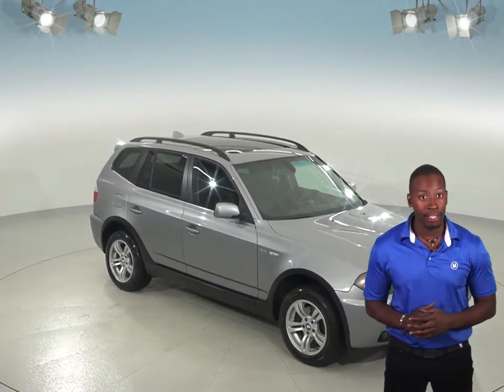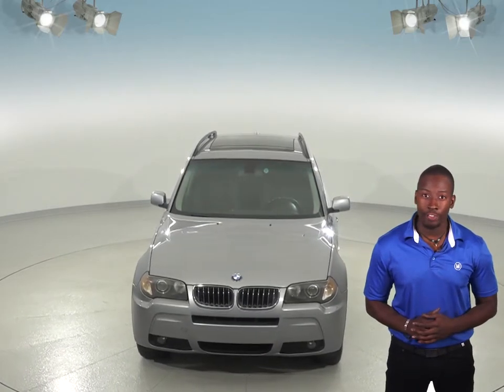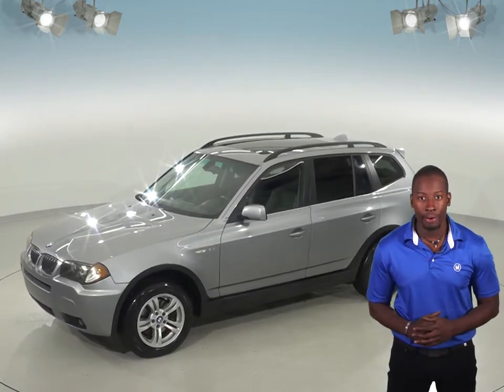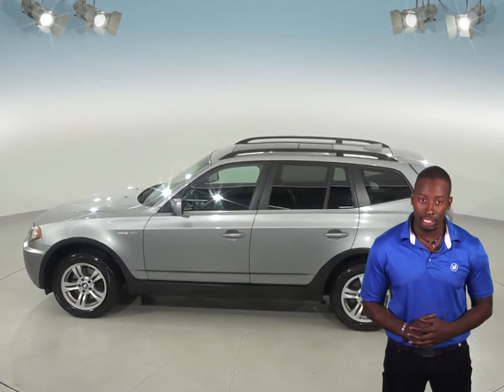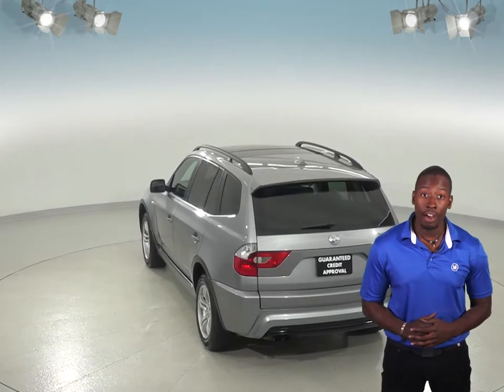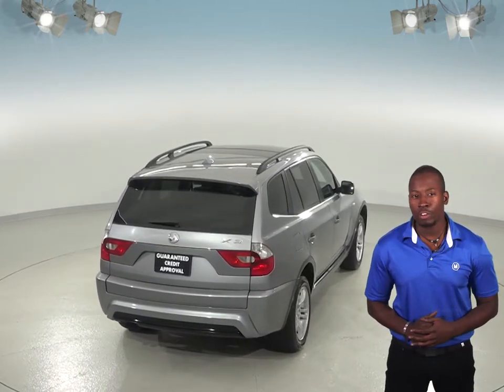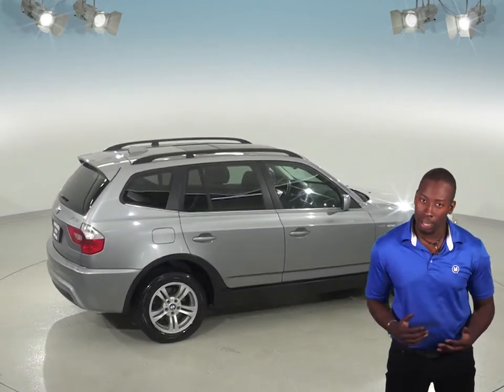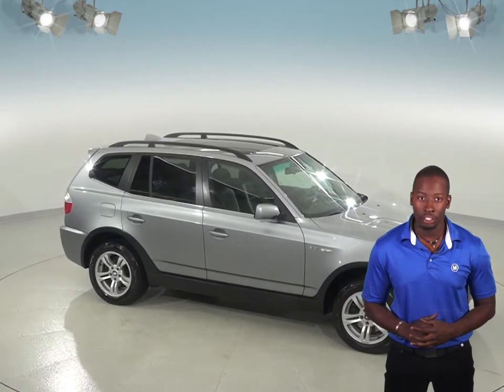A96584PT - Used, 2006, BMW, X3, AWD, Gray, SUV, Test Drive, Review, For Sale -